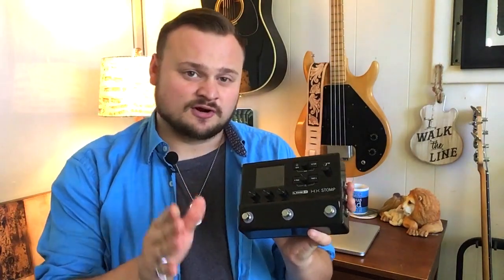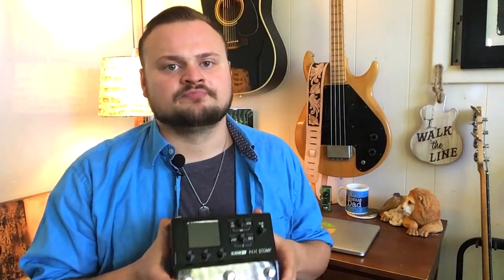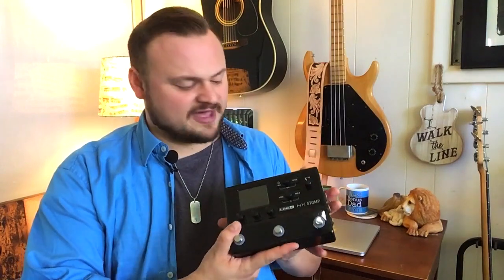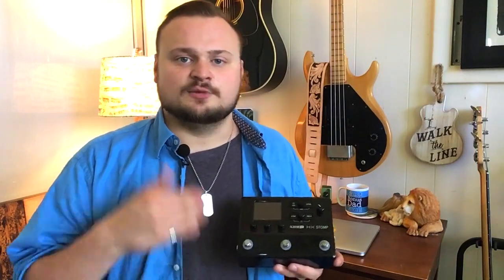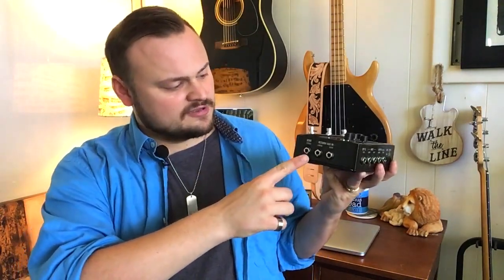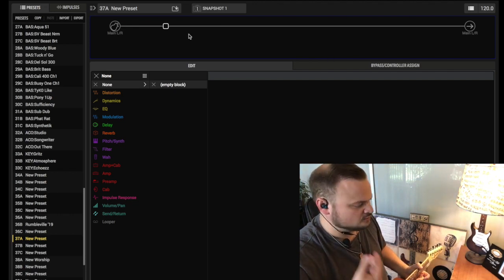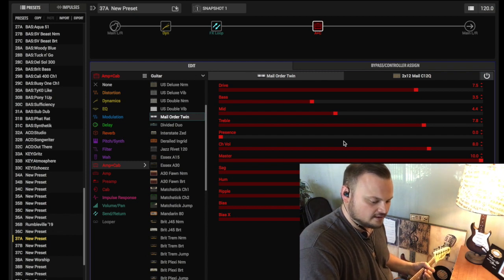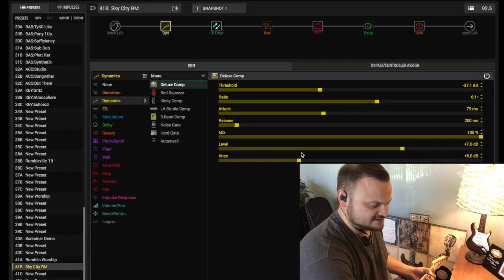Line 6 HX Stomp Tutorial // How to integrate HX Stomp with your pedalboard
In this video, I teach you my method of integrating the Line 6 HX Stomp with my pedalboard.  If you're planning to use the Stomp for amp simulation and some effects, this video should be able to help you get started.

Download the patch I demo in this video, "Sky City by Rumblin Man" for only $3.50 at this

For recording my voice in this video, I used a Fifine Wireless K037B Lavalier Lapel Microphone.

I edited this video using a MacBook Pro

What other HX Stomp related topics would you like me to cover??